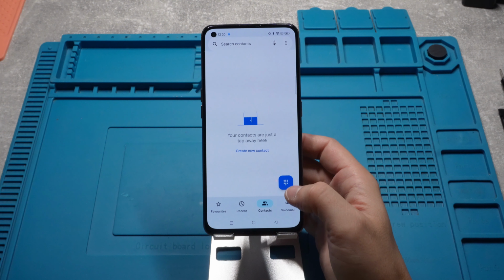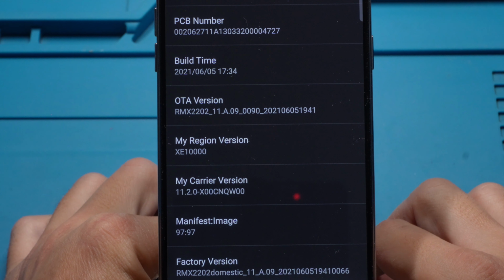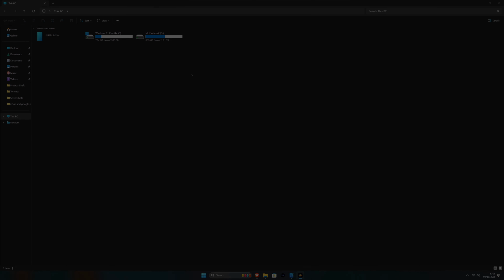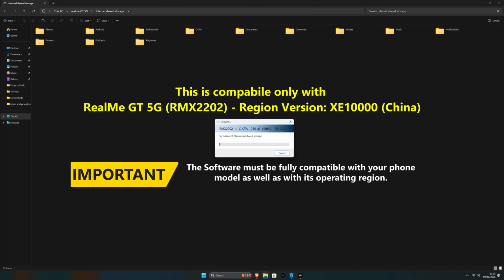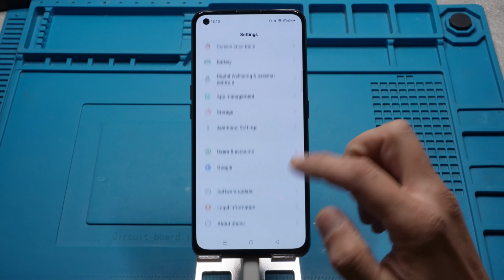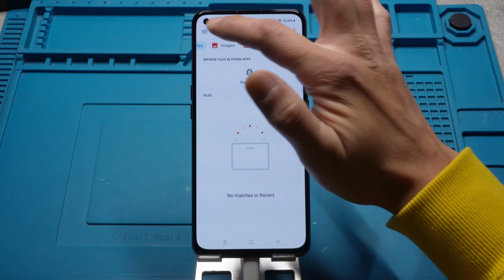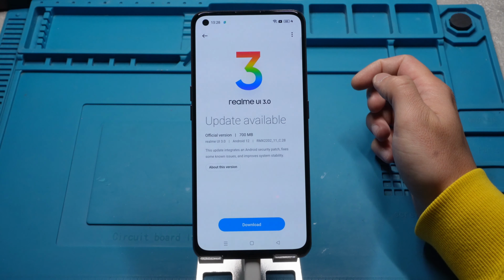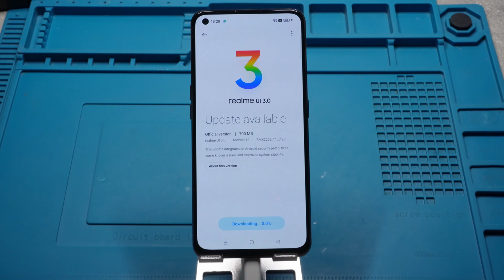Realme Phone Won't Update? Here's Why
In this video, I’m repairing a Realme smartphone that no longer receives the latest Android updates directly on the device. Many users face this issue when their phone stops getting official software support, leading to outdated features and potential performance problems.

I’ll walk you through the repair process, explain what caused the issue, and show how it can be fixed to get the phone running smoothly again. Whether you’re curious about phone repairs, dealing with update limitations, or just enjoy tech restoration videos, this one’s for you.

📱 Device: Realme smartphone
🔧 Issue: No latest Android updates available
🛠️ Fix: Step-by-step repair and solution